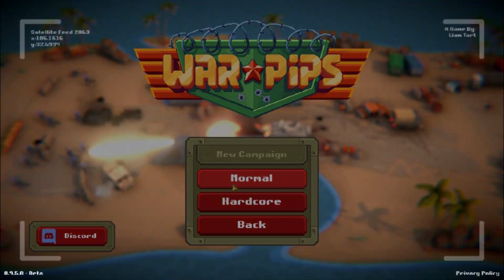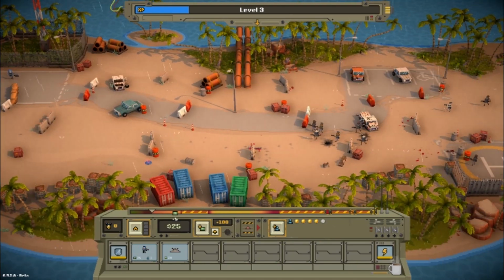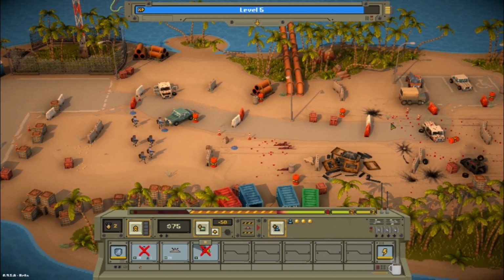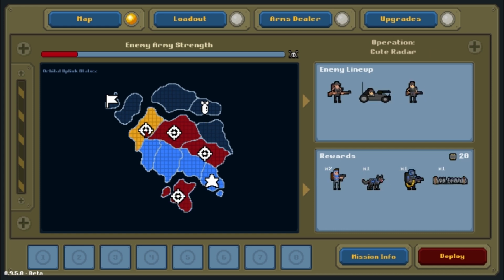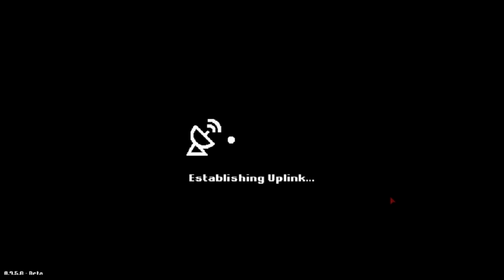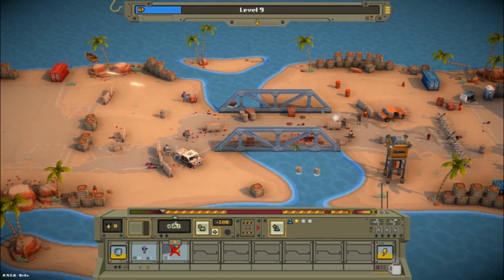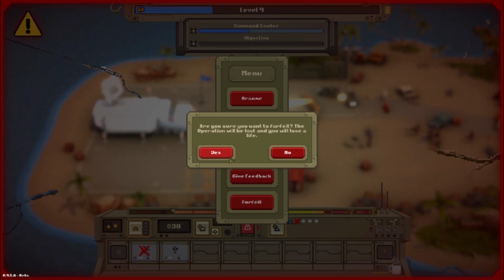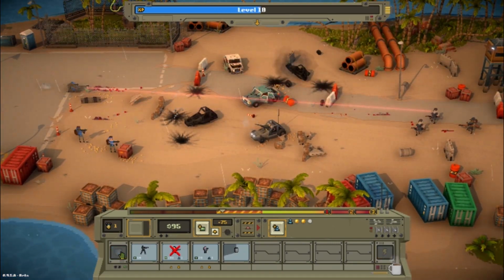Warpips! A Fun fast paced Pixel Strategy game! Warpips let's play Ep 1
I had alot of fun playing War pips and if you want to get it on steam you can here on april 29th -

--- Timestamps ---

Introduction - 0:00